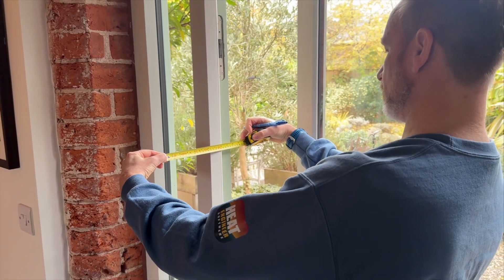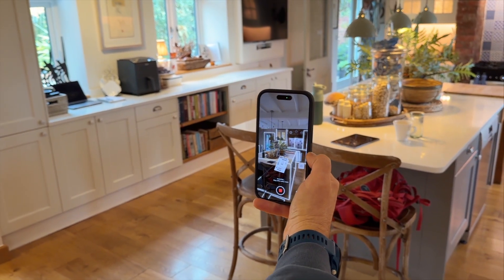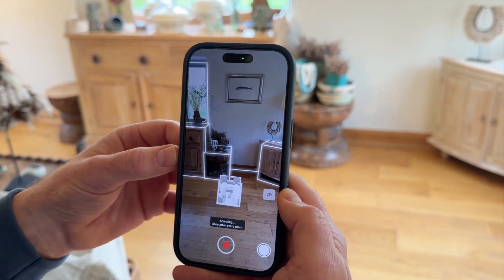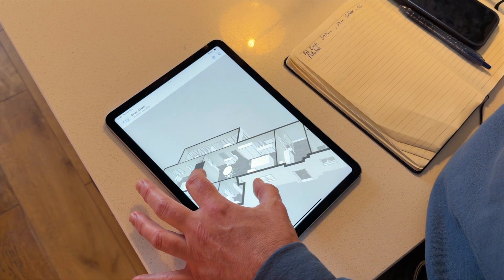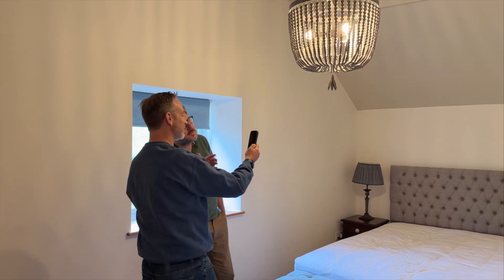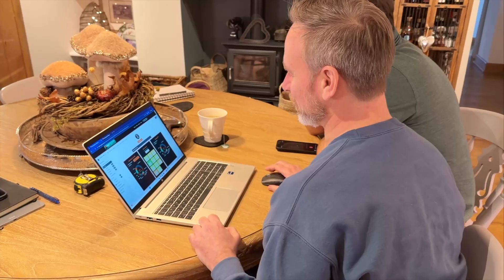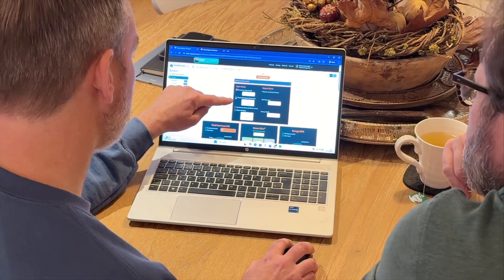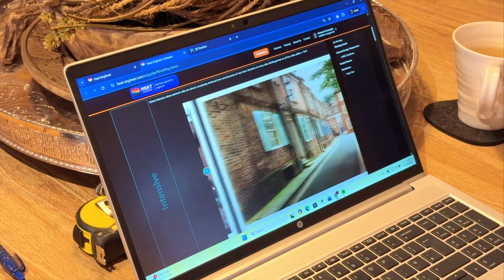Size Your Heat Pump Perfectly: Stop the Guesswork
Thinking about a heat pump? The most critical step is a proper heat loss calculation, and most homeowners don't know what that looks like! In this video, we sit down with Rich Cartwright from Heat Engineer to demystify the entire process.

We break down exactly how a professional conducts a room-by-room heat loss survey, from the high-tech tools like LiDAR scanning to the crucial questions about your home's insulation. Discover why a tape measure can be a major red flag and what you MUST ask your installer before you sign a contract.

Get in touch with the best heat pump installers in the UK

0:00 Introduction: The Critical Importance of an Accurate Heat Loss Calculation
3:29 The Homeowner's Role: Providing Crucial Building Fabric Information
4:48 Calculating Heat Loss in Complex Spaces: Vaulted Ceilings & Odd Shapes
6:23 Red Flag: Identifying Installers Who Guess Instead of Measure
8:39 Why Measuring Existing Radiators & Emitters is Essential
9:49 Software vs. Spreadsheets: Reducing Human Error in Calculations
10:55 Top Tips for Homeowners to Ensure an Accurate Survey